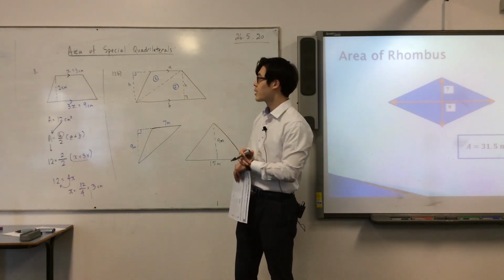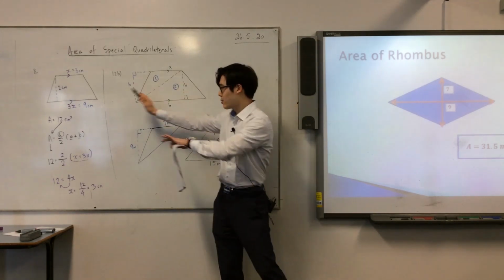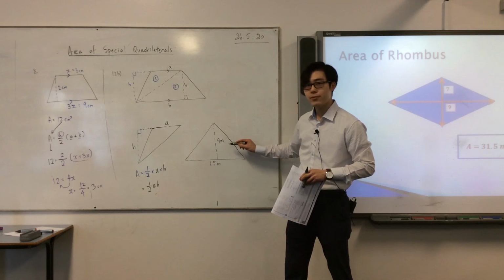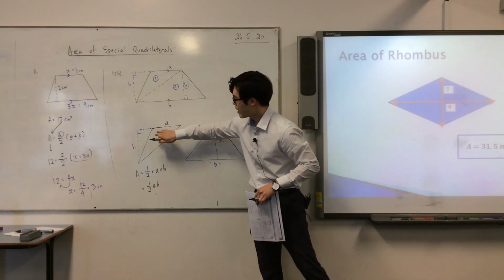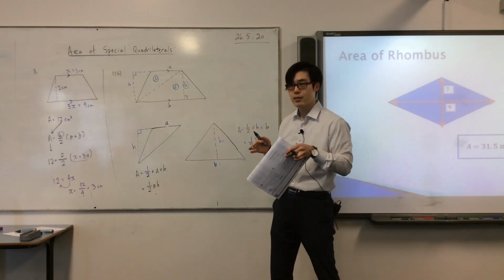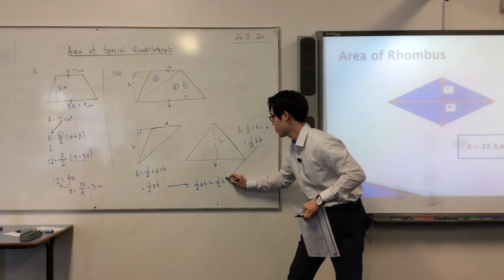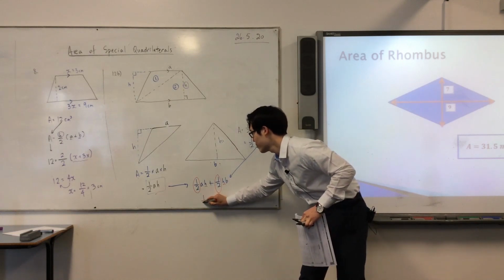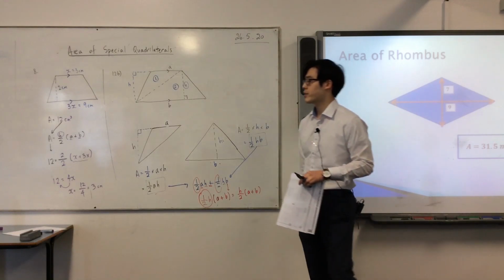Area of Trapezium Proof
Cambridge Maths 8 Ex 3D Q12b